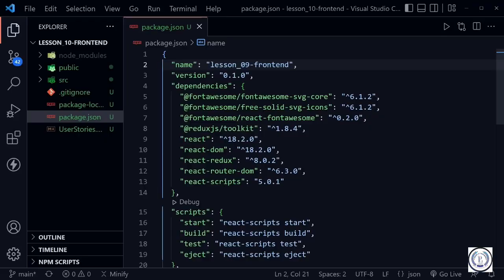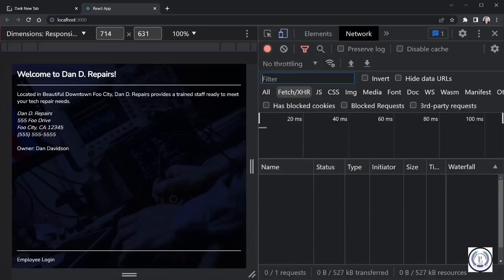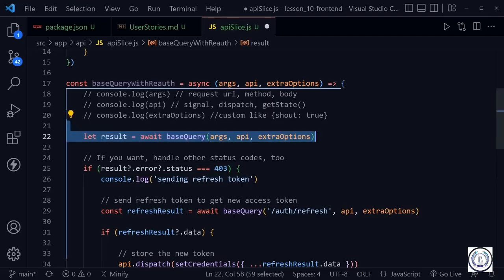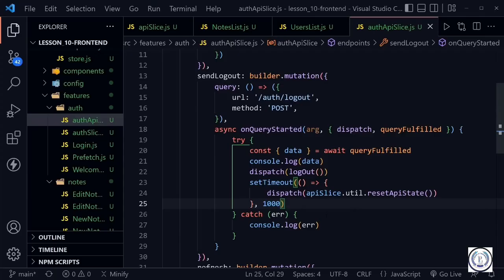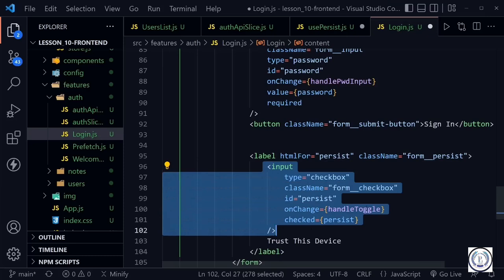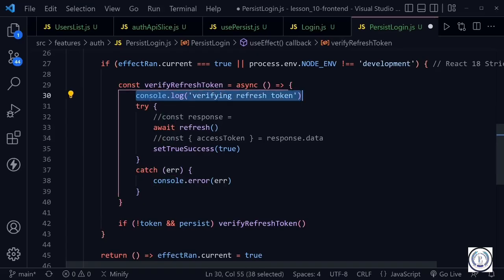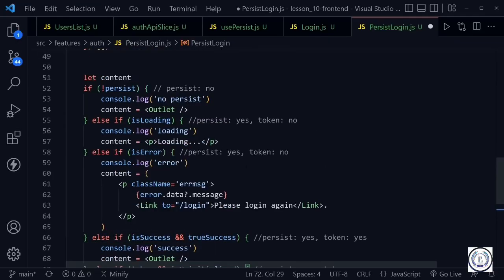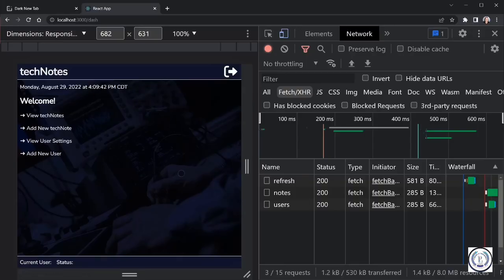Chapter 10 JWT Auth (MERN)